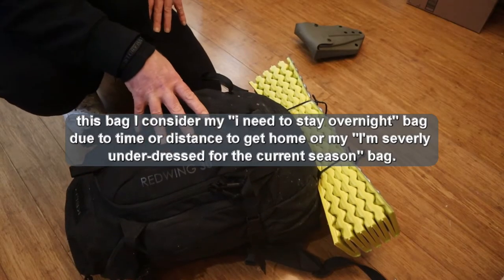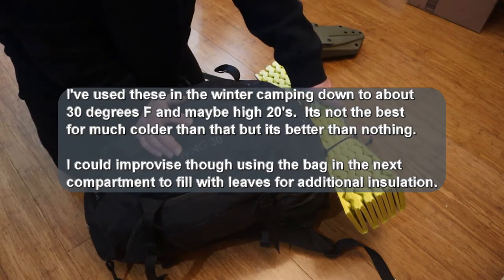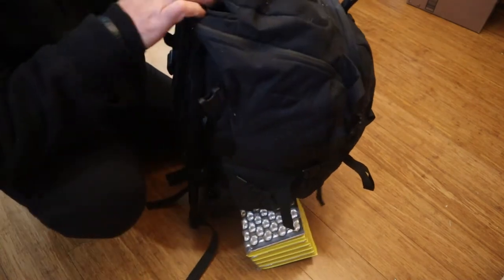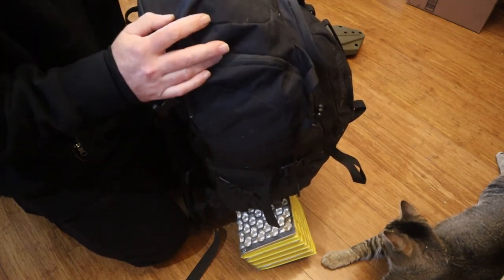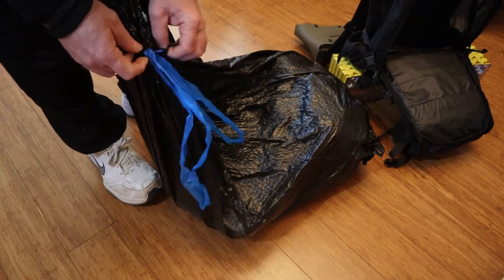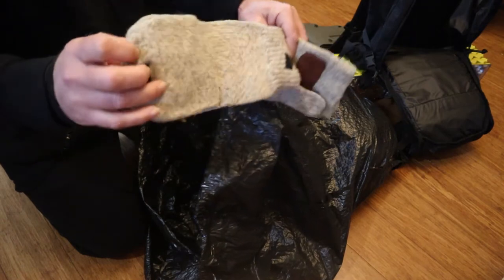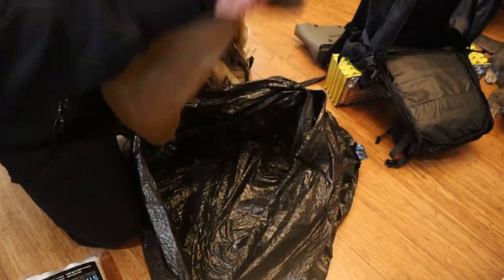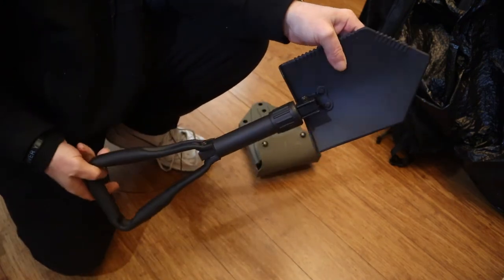modular bag system that works for all 4 seasons pt2 of 3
I had previously mentioned in my 3 season get home bag video that I used a modular system scalable from less than 24 hours to up to 10 or more days and that it works for all 4 seasons (spring, summer, fall, winter).  Every year I review the contents to make sure they are complete, all batteries are still good, etc and this made the opportunity to record the complete system during winter when its at its heaviest with the most gear.